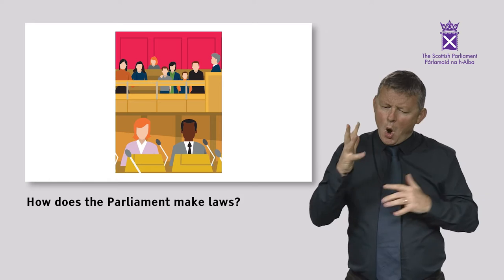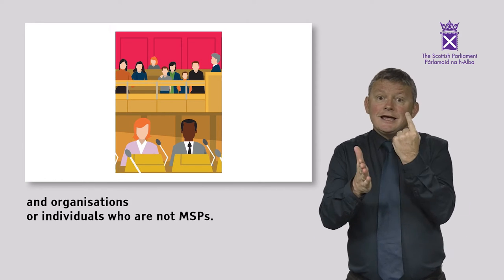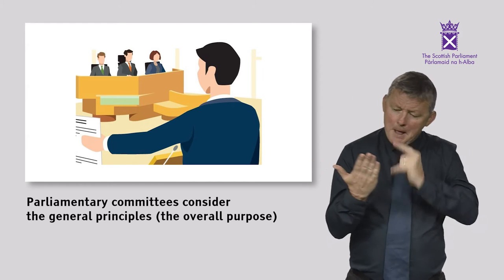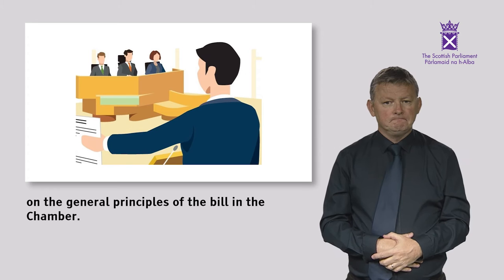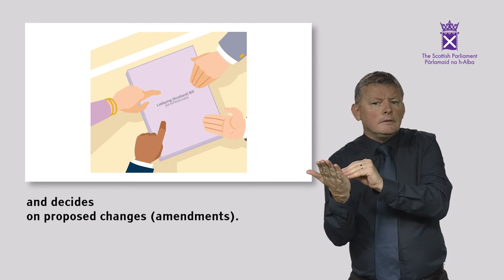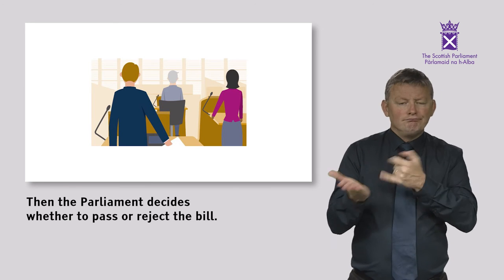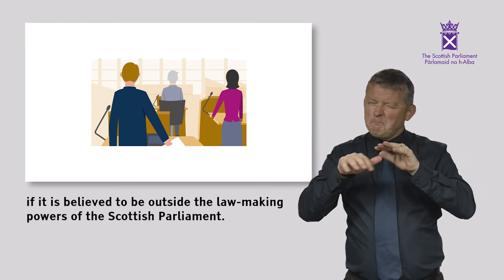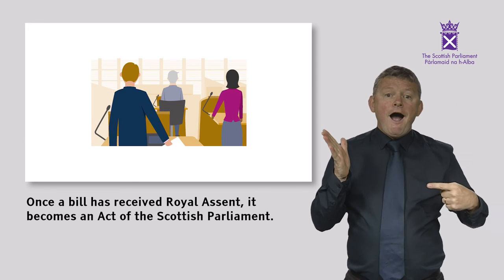Your Scottish Parliament How the Scottish Parliament makes laws